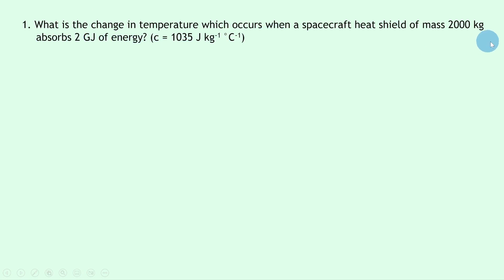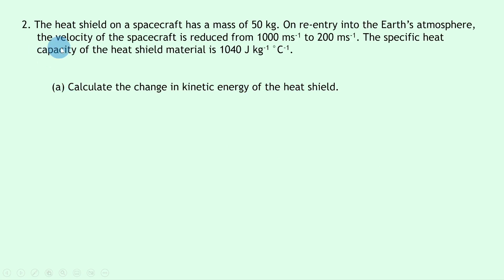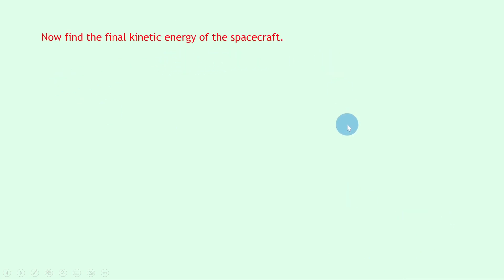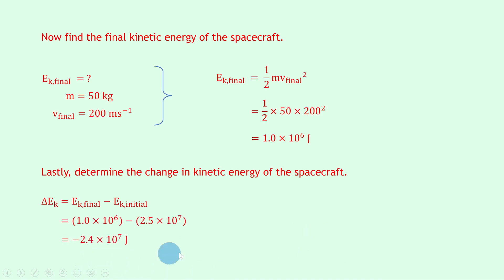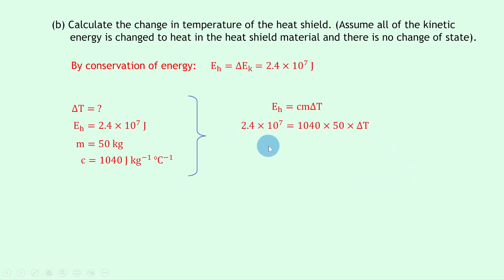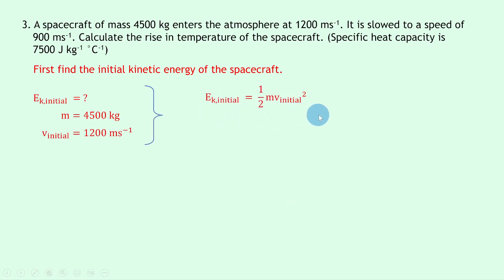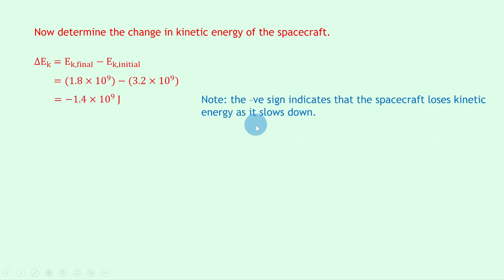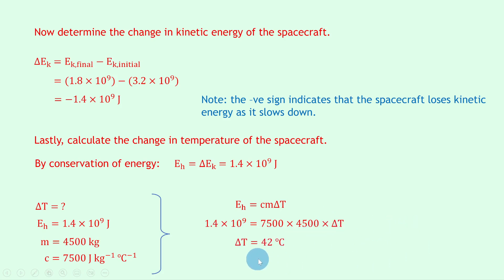National 5 Physics | Space | Re-entry of a Space Shuttle | WORKED EXAMPLES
In this video, I go over some worked examples showing you how to answer questions involving re-entry of a space shuttle from the Space topic in the National 5 Physics course.